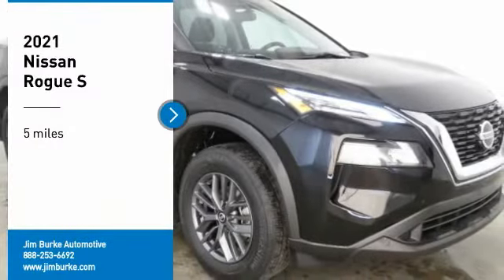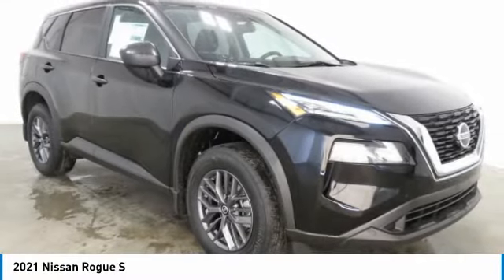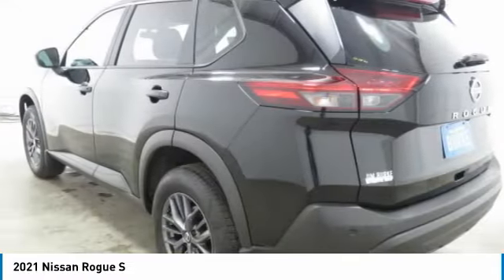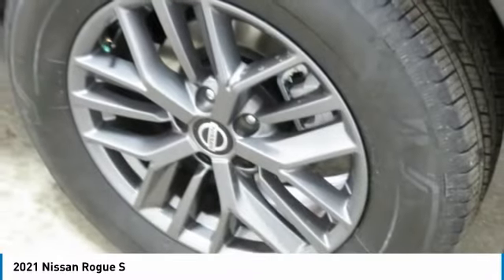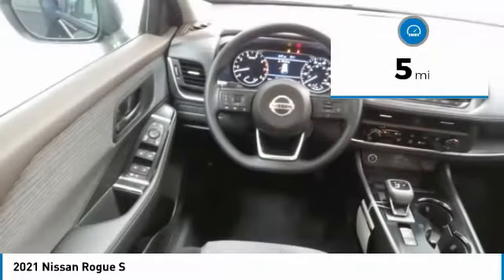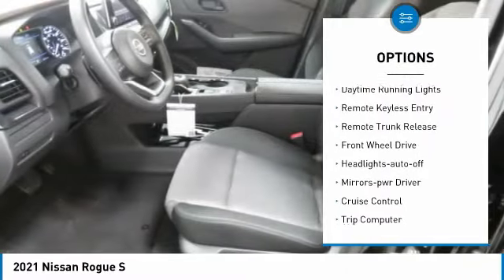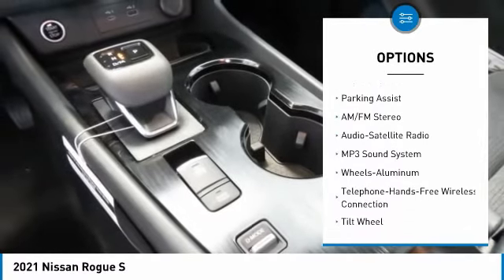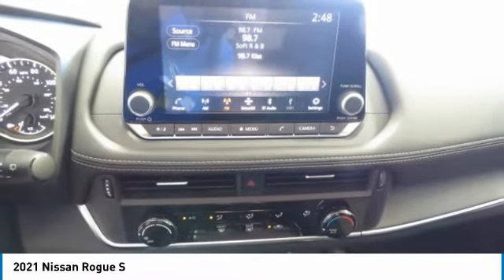2021 Nissan Rogue Birmingham AL NT21927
2021 Nissan Rogue S

NOW OPEN! TO KEEP YOU SAFE, WE DELIVER!brbrBUY ONLINE-TEXT-EMAIL-CHAT-PHONE AND WE WILL DELIVER YOUR NEXT VEHICLE TO YOUR DOOR!brbrFROM OUR SALES FLOOR TO YOUR DOOR!brbrIT'S THAT EASY!brbrRecent Arrival! Super Black 2021 Nissan Rogue S FWD CVT with Xtronic 2.5L I4 DOHC 16V 27/35 City/Highway MPGbrbrbrPrice amount shown includes Mfg. Incentives, Jim Burke Protection Package, additional incentives can include, (Military, College Grad, Valued Owner or Competitive Owner). Offers, incentives, discounts and financing are subject to expiration and other restrictions. Customer must finance with dealer, see dealer for qualifications and complete details. Consumer has the option to return vehicle within Five Days of original date of sale for A VEHICLE OF EQUAL OR GREATER VALUE. The vehicle must be exchanged or returned during the applicable time period in the same condition as it was upon delivery to the purchaser, subject to normal wear and tear. Pricing does not include dealer add ons. *All mileage shown is approximate. Demonstrations and test drives will alter the original inventoried mileage. While we make every effort to ensure the data listed here is correct, there may be instances where some of the pricing, mileage, options or vehicle features may be listed incorrectly as we get data from multiple data sources.   Price includes Jim Burke VIP & Appearance Package.